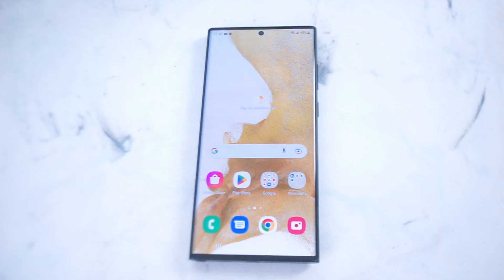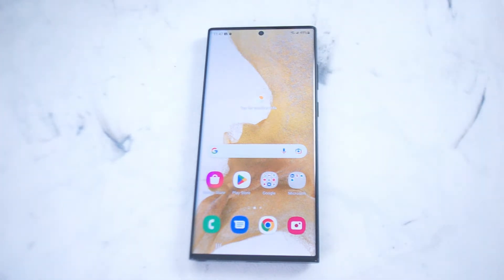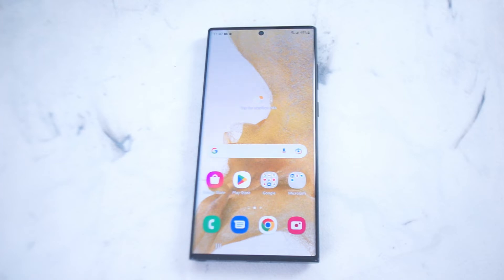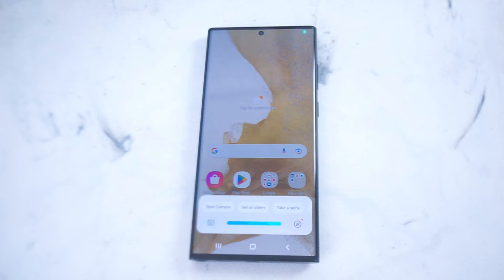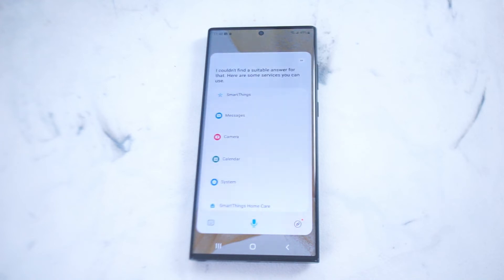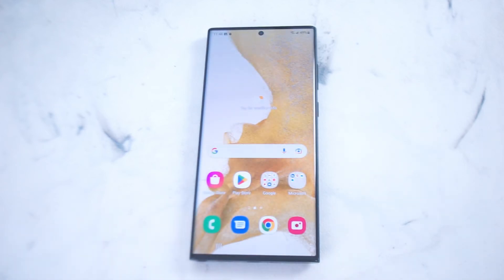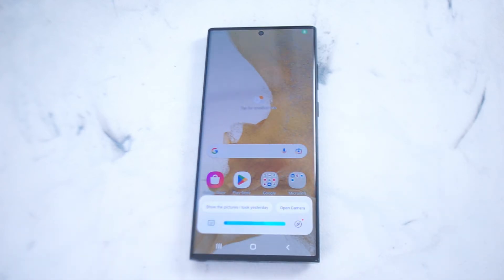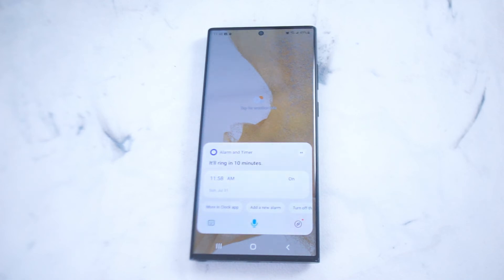Samsung S22 Ultra - How to set an Alarm with Bixby using your voice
This video will go over How to set an Alarm with Bixby using your voice  on the  S22 Ultra